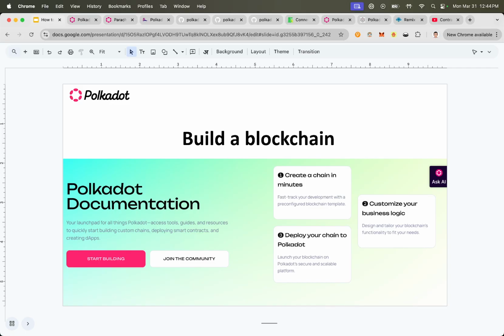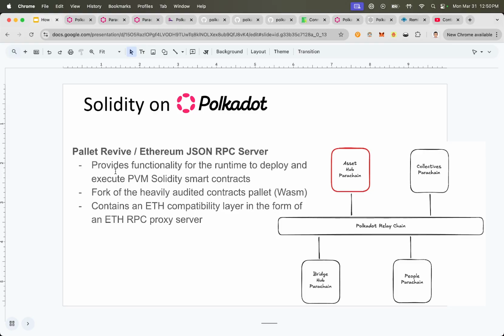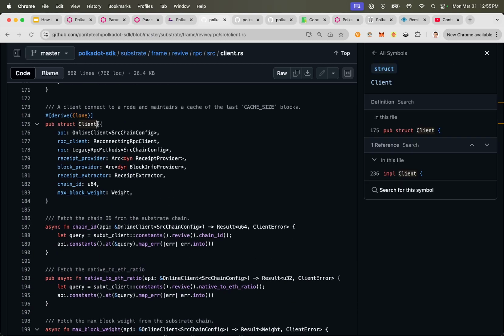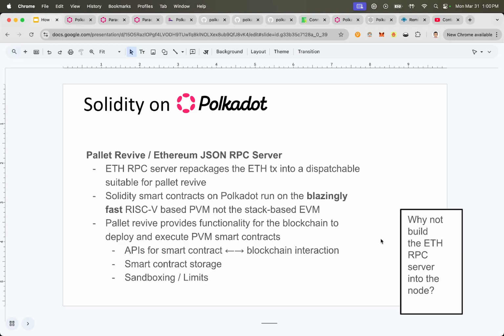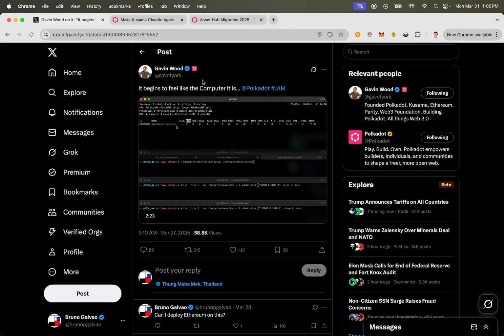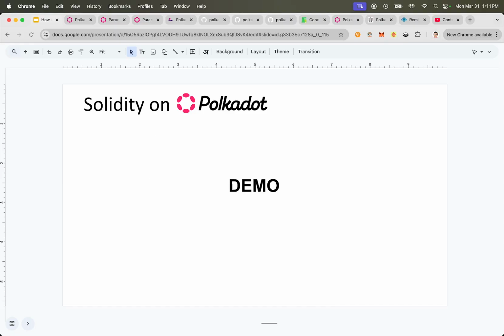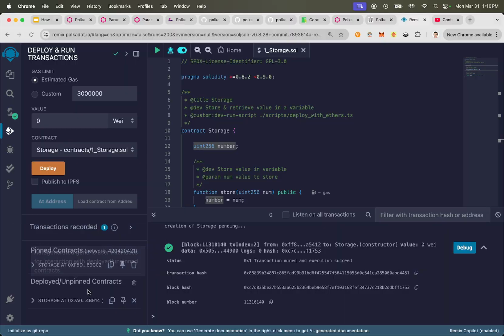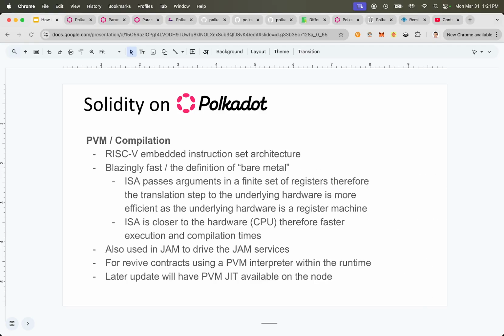How to deploy Solidity smart contracts on Polkadot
Learn how to deploy Solidity smart contracts on Polkadot and what is the underlying tech that makes this possible.